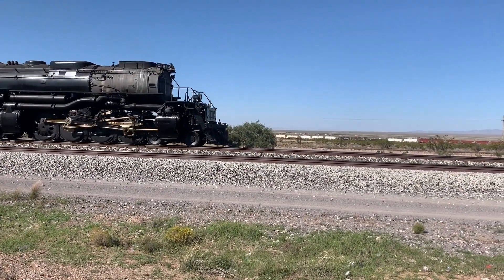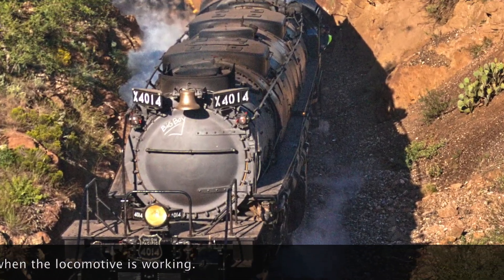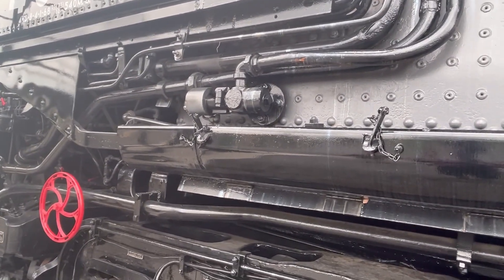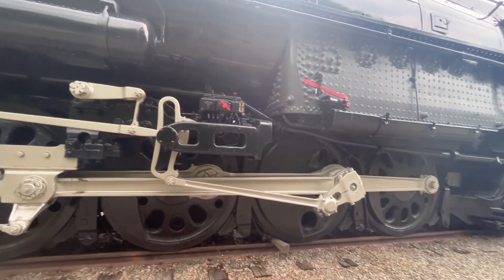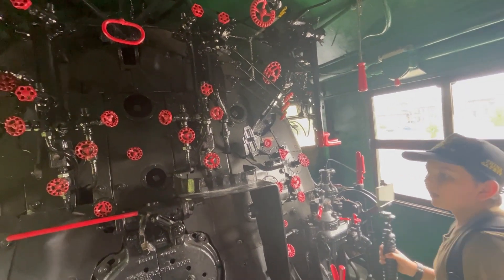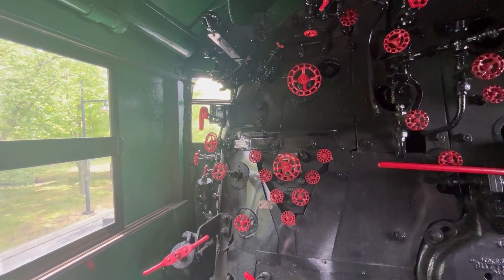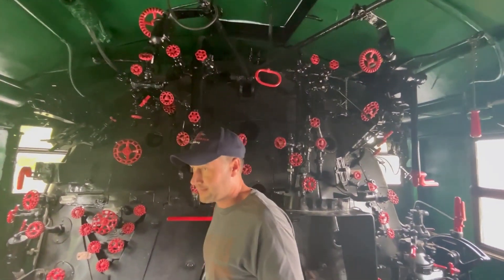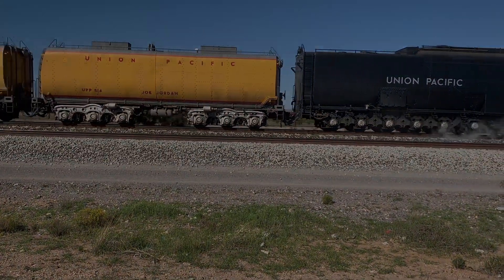World's largest Steam Locomotive - Union Pacific Big Boy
The Union Pacific Big Boy locomotives, otherwise known as the 4000's, get a a lot of notoriety.  Of the 25 originally built in 1941 and 1944, 8 still remain, with one, #4014, currently in operation.  These machines are truly impressive, not only for their massiveness, but for having some of the best technology available at the time on any steam locomotives built during WWII.

During the summer of 2023, I traveled with my son Carson and our good friend Chris to Steamtown National Historic Site in Scranton, Pennsylvania, where we took a close look at #4012, which had recently undergone a cosmetic restoration of over $1 million.  This is our account of that detailed examination.

If you would like to see more of our trip to Steamtown, check out this video, where I go into more detail on how a steam locomotive works, utilizing the cutaway locomotive by J. David Conrad.